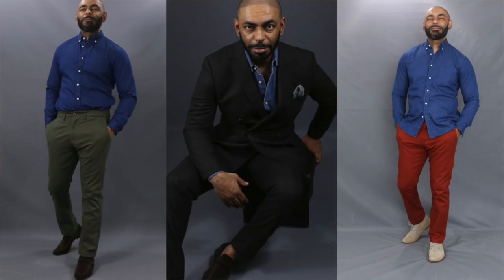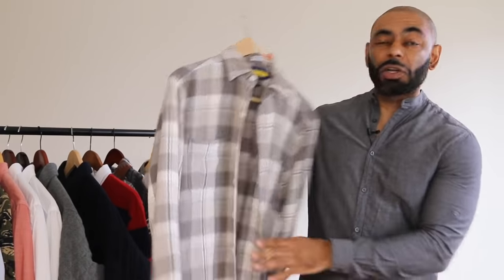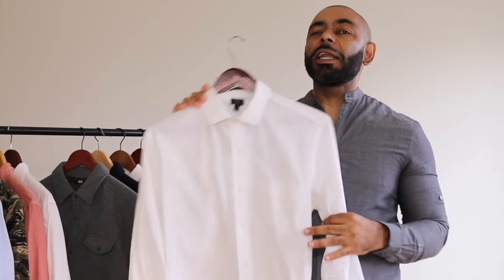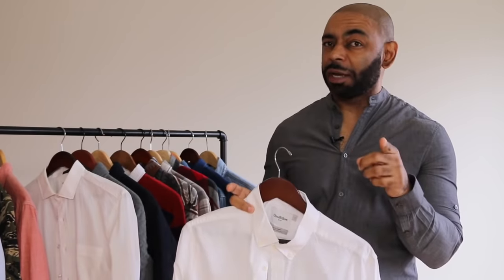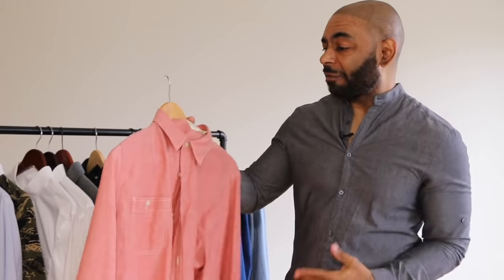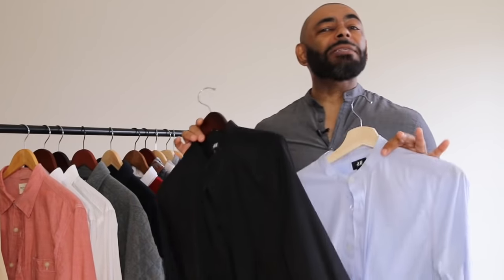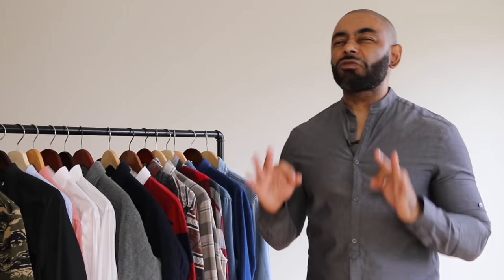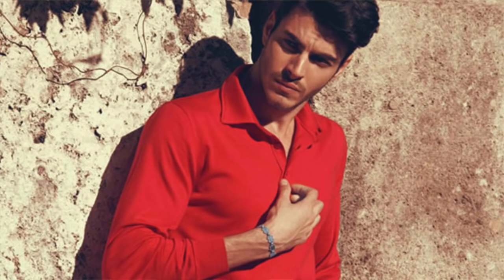Top 10 Shirts Men Need For Fall /My Fall Shirt Collection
In this video, Jeff from The Style O.G. discusses his picks for the top 10 shirts men need for fall. He also shows his fall shirt collection.